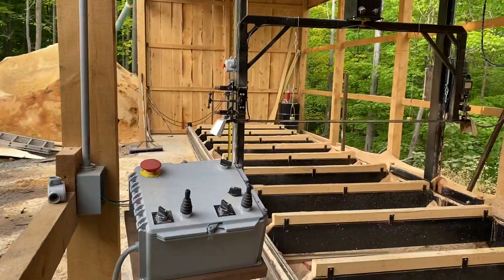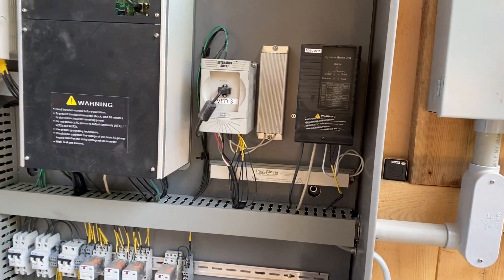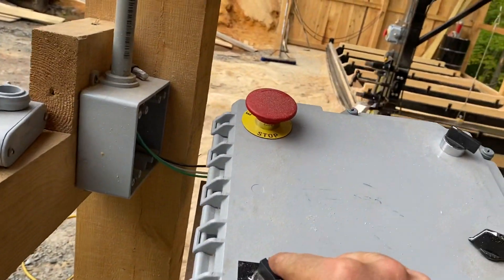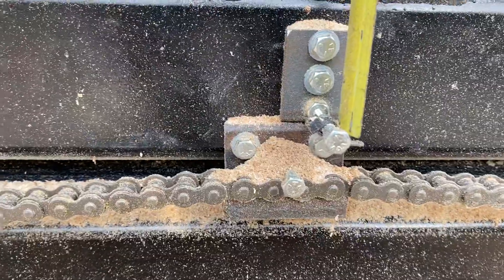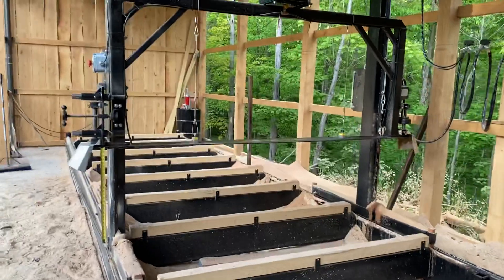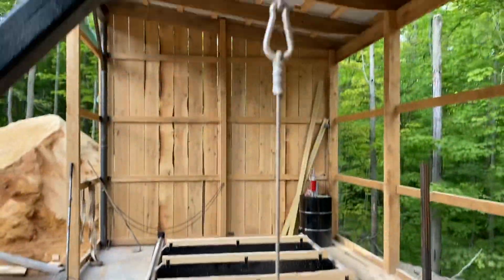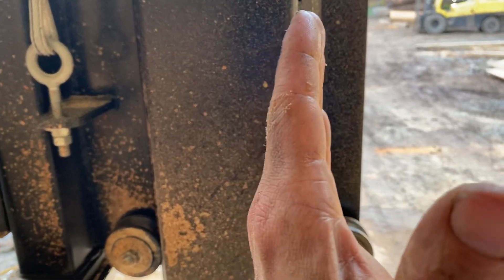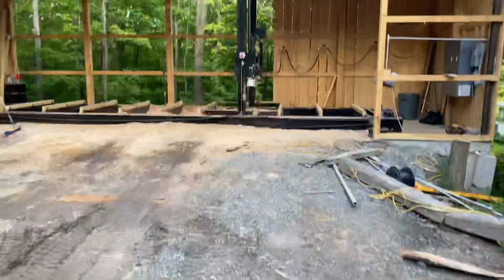Custom built electric chainsaw slab mill 7’ wide cut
This is a walkthrough of our new slab sawmill that we just finished building.  It can saw logs up to 7’ wide x 27’ long.  The mill is a chainsaw style and is driven by electric motors.  We use it for cutting large tabletops and quarter sawing logs to later be cut on our band mill.